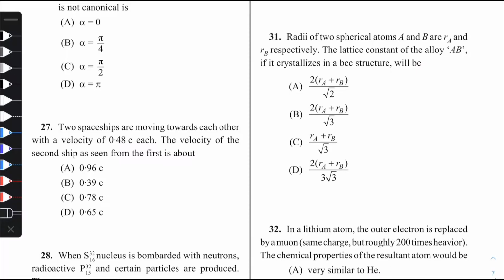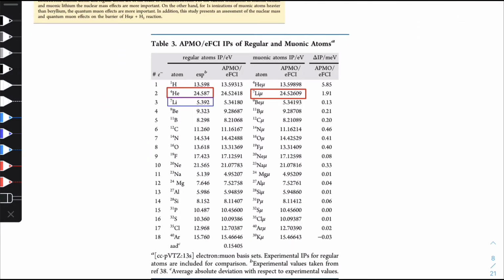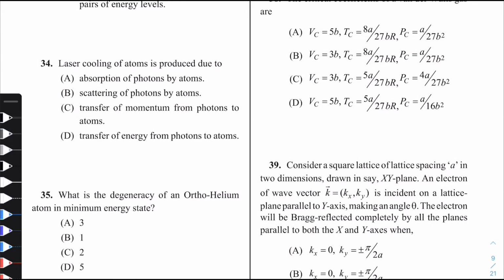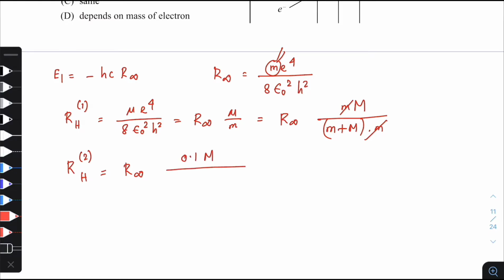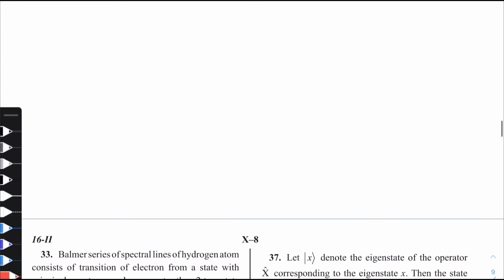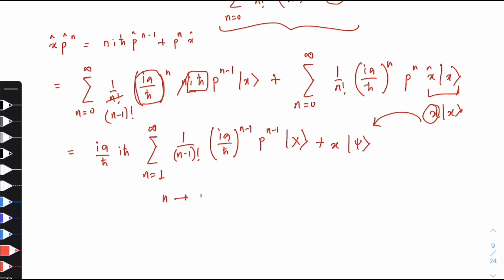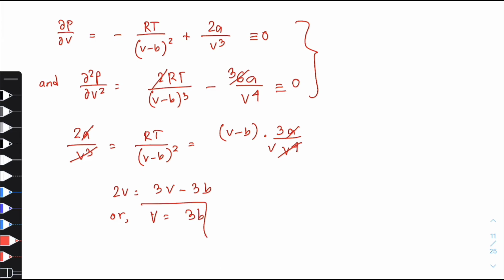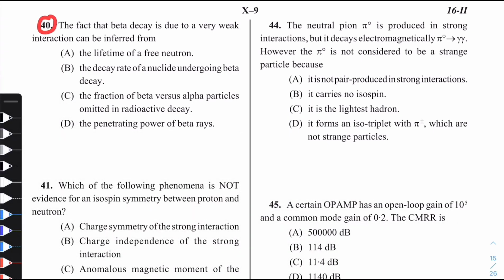WB SET 2022 physical sciences solutions part 4